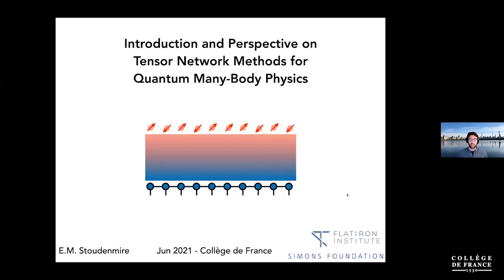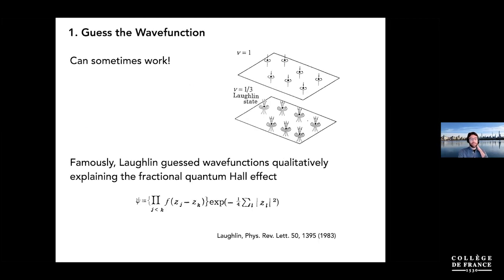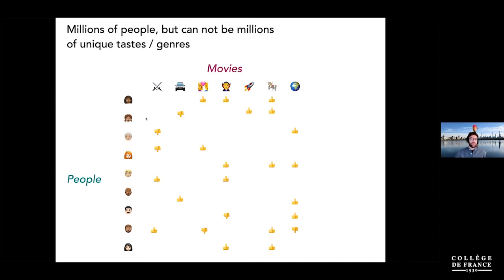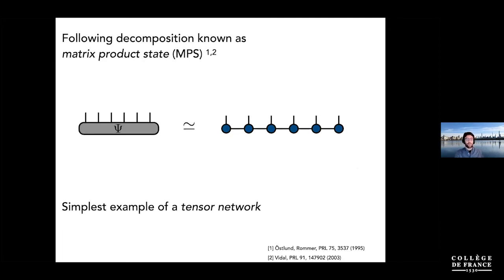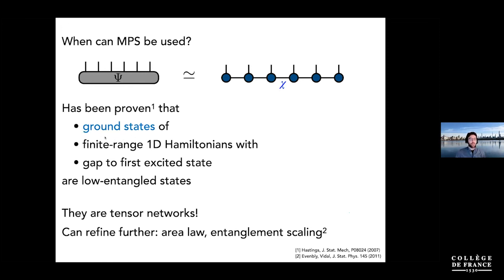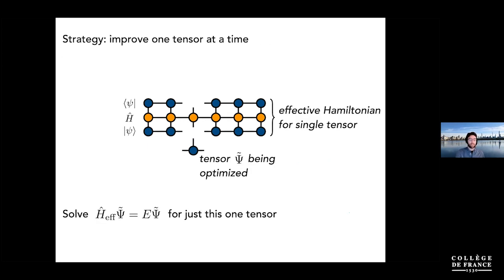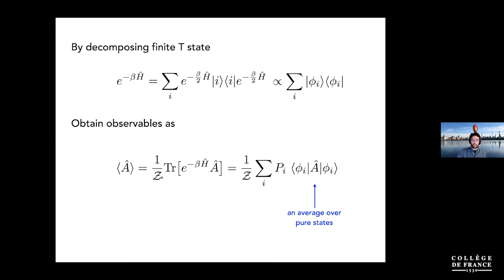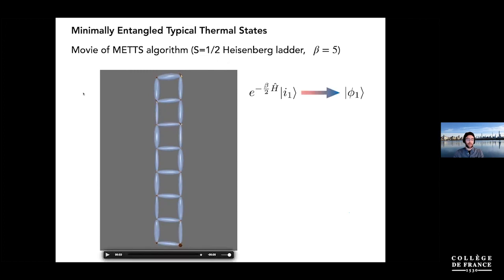Le modèle de Hubbard fermionique... (8) - Antoine Georges (2020-2021)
Enseignement 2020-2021 : Le modèle de Hubbard fermionique : introduction et progrès récents
Séminaire du mardi 25 mai 2021 : How to Read between the Lines of Electronic Spectra: the Diagnostics of Fluctuations in Strongly Correlated Electron Systems

Intervenant(s) : Thomas Schäfer, Max Planck Institute for Solid-State Research, Stuttgart

Chaire Physique de la matière condensée
Professeur : Antoine Georges